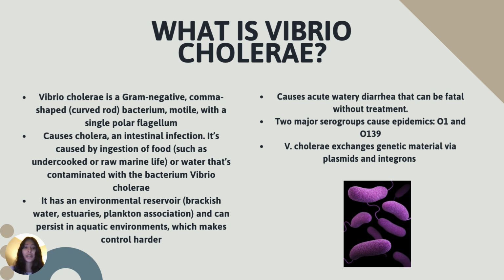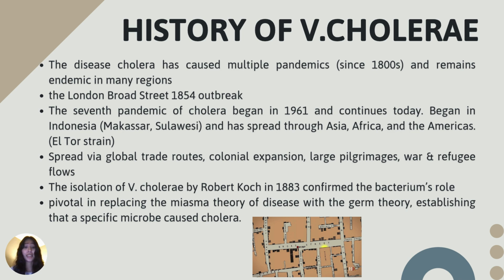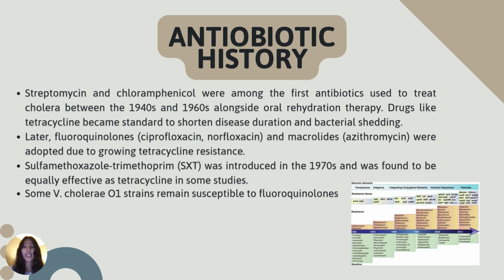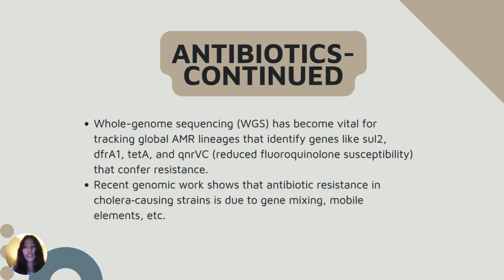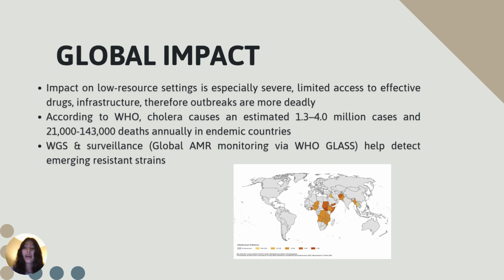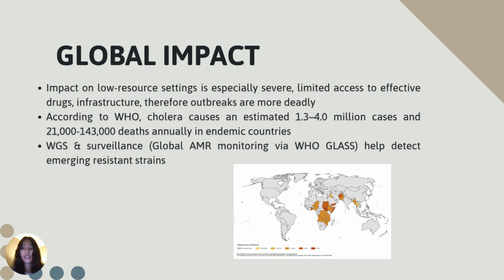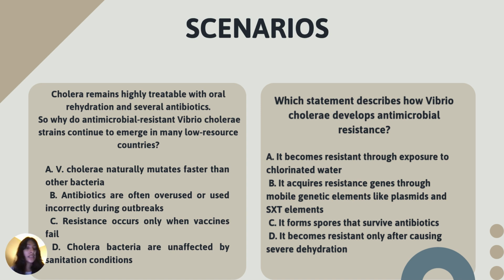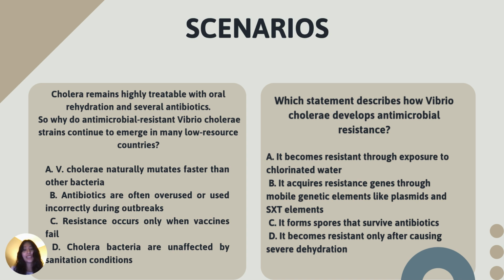what is vibrio cholerae